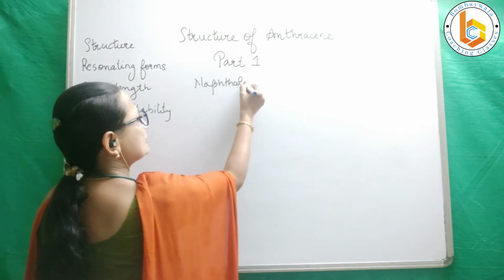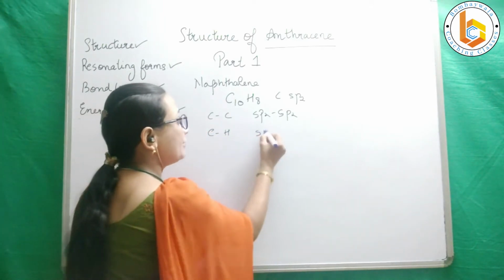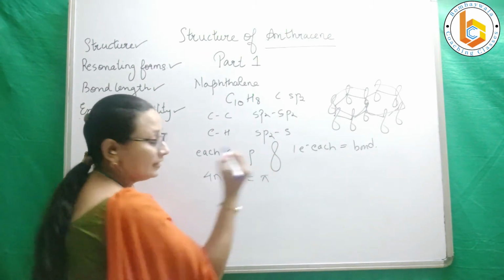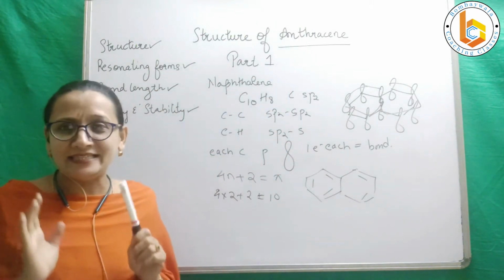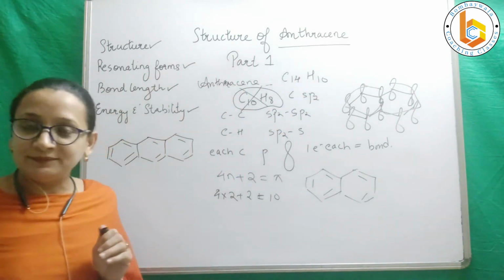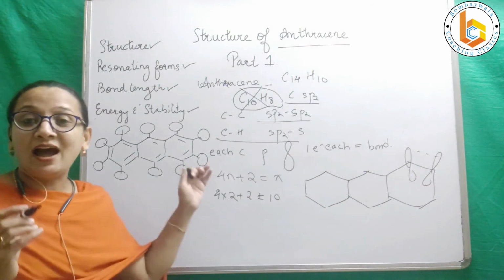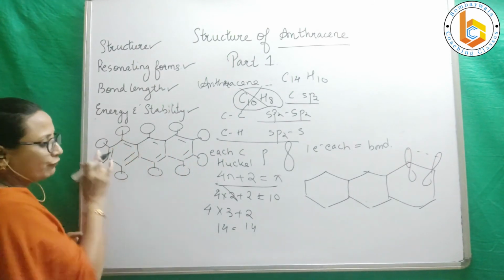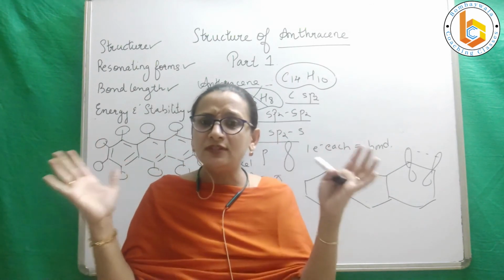Polynuclear hydrocarbons 7 || structure of anthracene 1 | why bond lenghth in anthracene is not same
Download BCC Live - GPAT/NIPER
for aggressive coaching  of GPAT and NIPER, Pharmacy Subject Wise Coaching, Test series, Daily  Practice Papers (DPP) ,hard copy study materials and notes.
00:00 Introduction
01:11 Structure of naphthalene revision
03:44 Trick to understand structure of anthracene